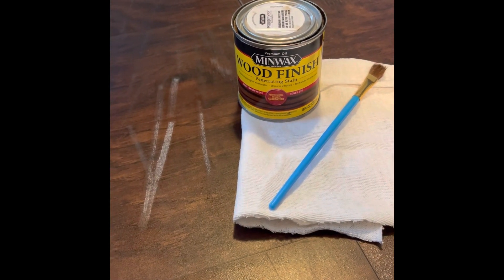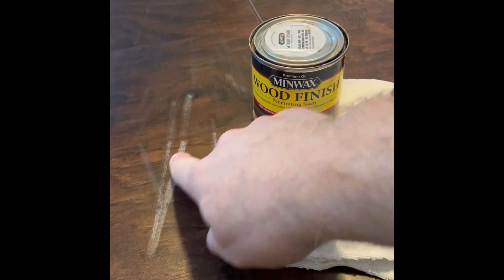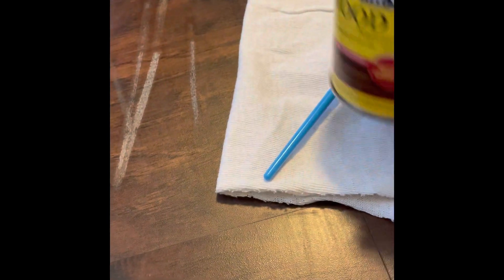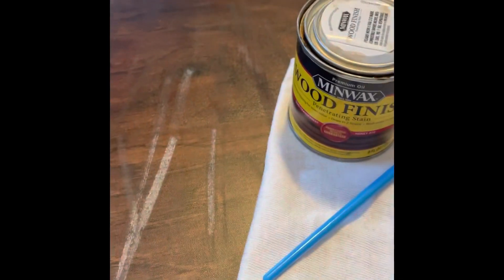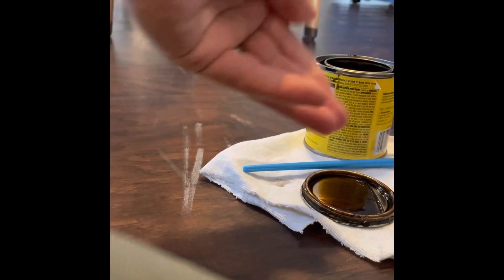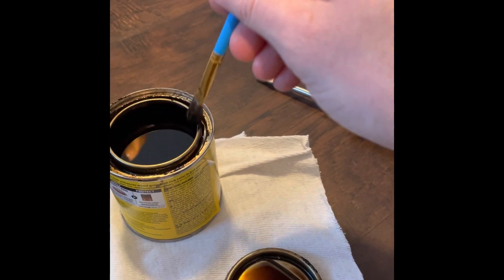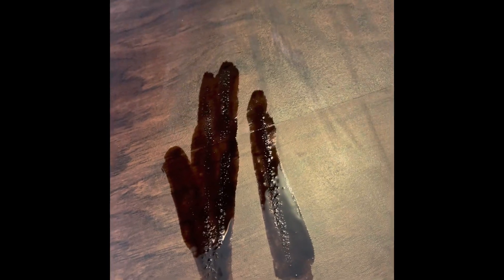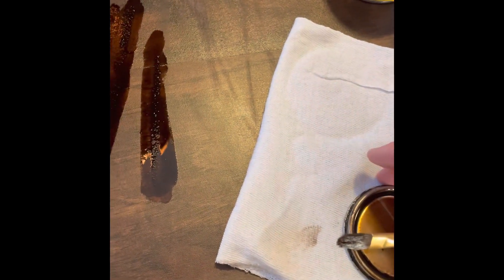How To Fix Scratches In Laminate Wood Floors ( in less than 10 minutes)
How to fix scratches in laminate or vinyl wood flooring with semi transparent stain and elbow grease.

Painters Rags